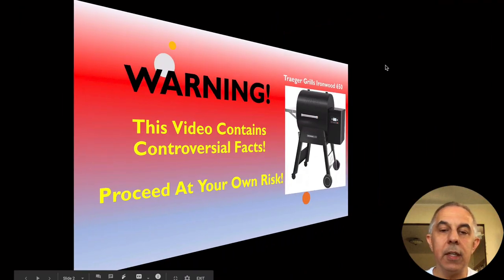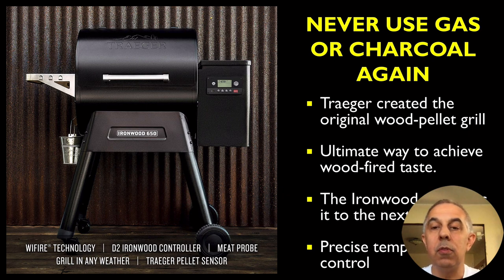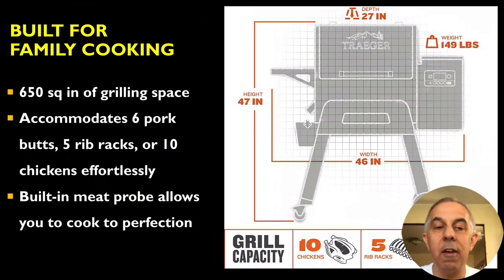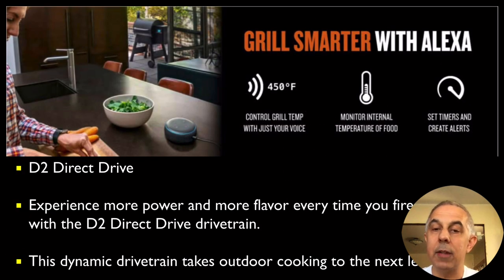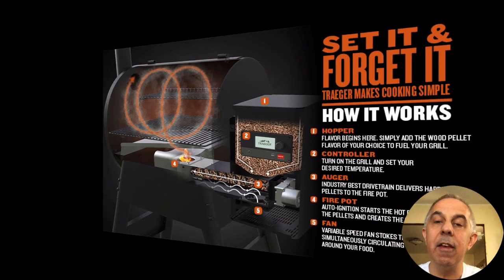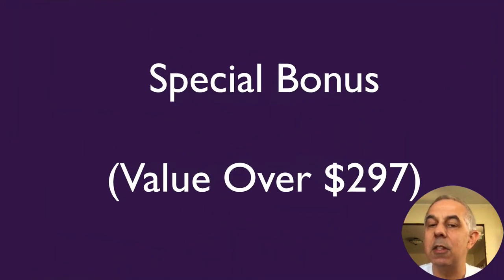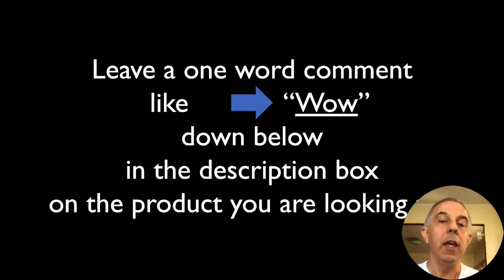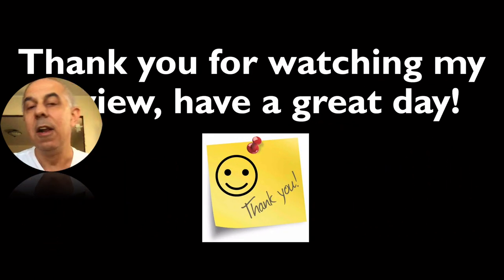⚠️WARNING⚠️ - Traeger Grills Ironwood 650 Wood Pellet Grill and Smoker - Do not Buy - WATCH THIS…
WARNING - Watch this video to know all about Traeger Grills Ironwood 650 Wood Pellet Grill and Smoker with Alexa and WiFIRE Smart Home Technology - Black - Do not Buy Before You WATCH THIS…

NEVER USE GAS OR CHARCOAL AGAIN: Traeger created the original wood-pellet grill as the ultimate way to achieve wood-fired taste. The Ironwood 650 takes it to the next level with precise temperature control

CONNECTED HOME TECHNOLOGY: WiFIRE technology connects your grill to home WiFi and the Traeger app allows the user to control the grill from anywhere. Alexa technology allows you to do it all by voice

VERSATILE BARBECUE COOKING: The Ironwood 650 pellet grill offers 6-in-1 versatility to grill, smoke, bake, roast, braise, and BBQ all on the same grill. The Porcelain grill grates makes clean up a breeze

GRILL IN ANY WEATHER: The double side-wall insulation improves temperature consistency and pellet efficiency in cold weather. The Ironwood series also has a built in pellet sensor, which monitors pellet levels remotely through the Traeger app

THE MARKET LEADER IN PELLET GRILLS: The new Ironwood with D2 drivetrain starts quicker, heats up faster, and puts out better quality smoke. The digital meat probe ensures your food is cooked to perfection every time

BUILT FOR LARGE FAMILY COOKING: 780 sq in of grilling space that can accommodate thirty four burgers, six rib racks, or six chickens effortlessly; The built-in meat probe allows you to cook to perfection

These are products, services, companies  and websites that we actively use and like, but we also tell you if we don’t recommend either. There has been NO Prior compensation paid to us to promote any of these links.